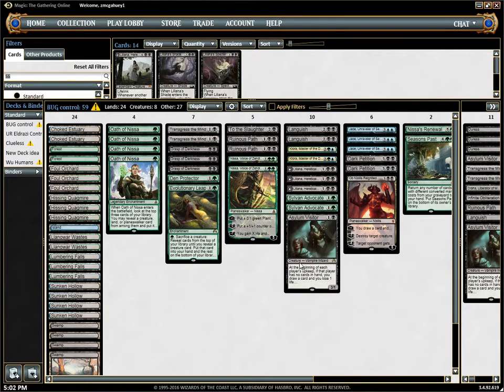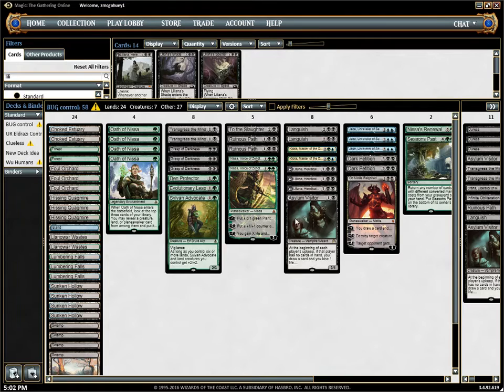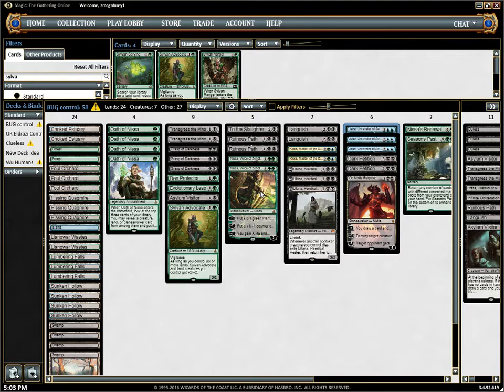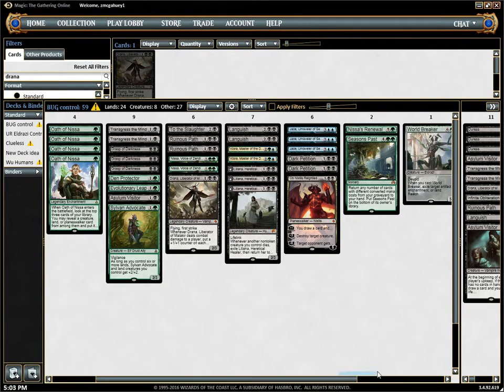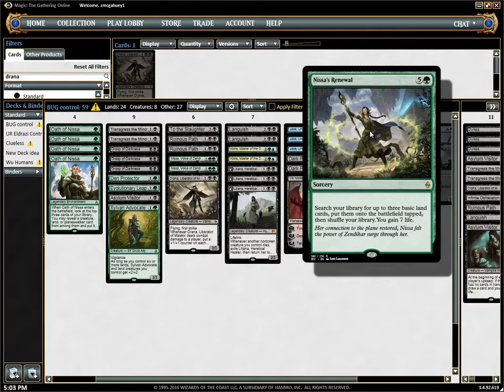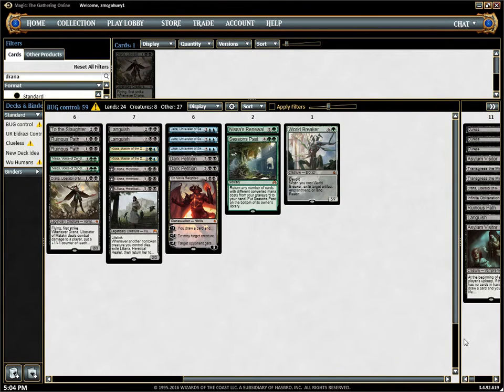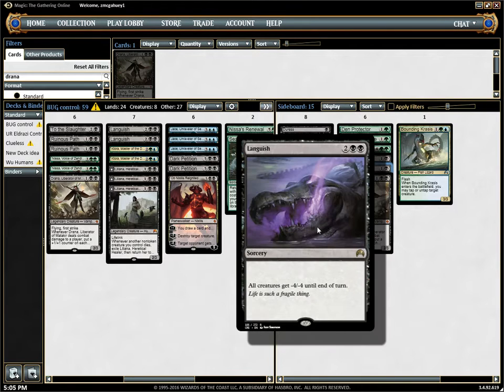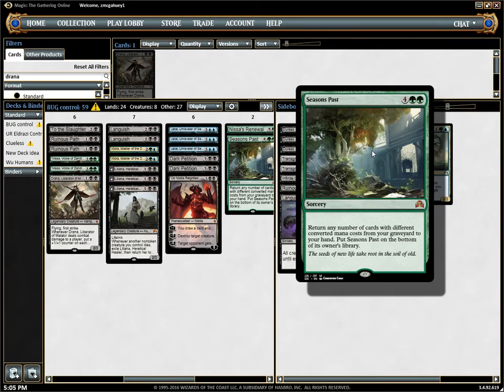Deck Tech Bug Plainswalkers (SOL)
A deck tech for a BUG Plainswalker's brew that needs some work.I will update the list after eldritch moon comes out.